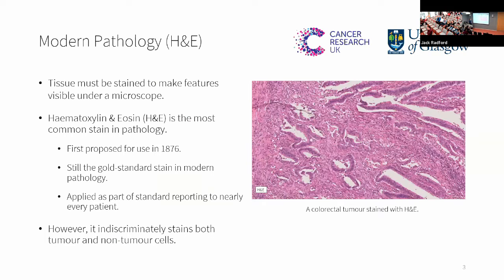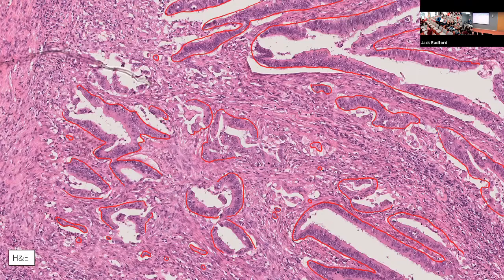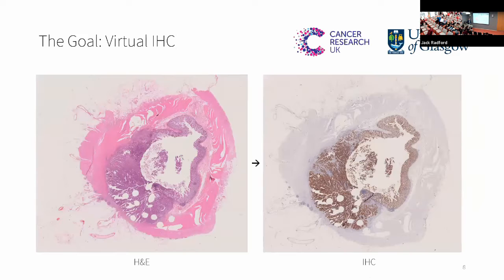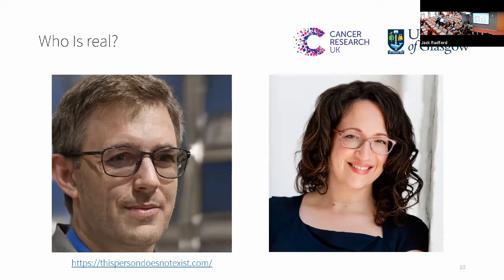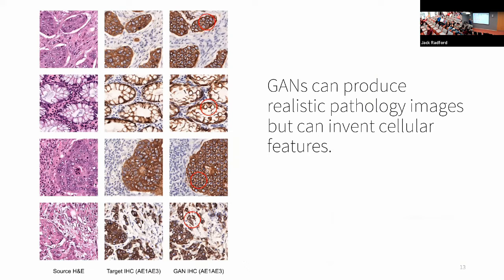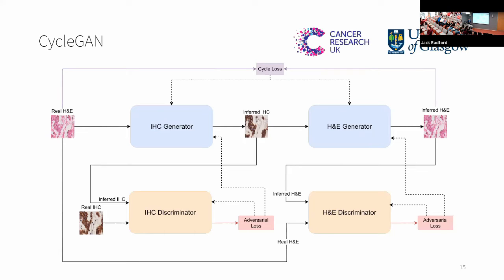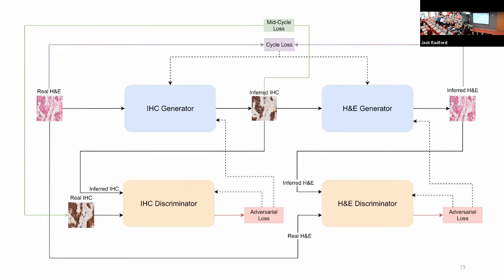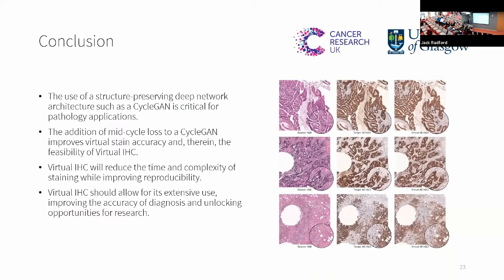Mr Chris Walsh | Ensuring Accurate Stain Reproduction in Deep Generative Networks... | MLiS 2022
Machine Learning in Science Conference 2022

Chris Walsh is a PhD candidate at the Beatson Institute, Glasgow.

Ensuring Accurate Stain Reproduction in Deep Generative Networks for Virtual Immunohistochemistry

Abstract: "Immunohistochemistry is a valuable diagnostic tool for cancer pathology. However, it requires specialist labs and equipment, is time-intensive, and is difficult to reproduce. Therefore, a method of virtualising IHC has been a long-term goal. Generative Adversarial Networks have shown promise at inferring immunostains from haematoxylin and eosin. However, they have a substantial weakness in this domain as they can fabricate structures that are not present in the original tissue. CycleGANs can mitigate invented structures but have a related disposition to generate areas of diffuse and inaccurate staining. In this talk, we shall describe a custom loss function to improve the CycleGAN mapping ability for pathology images by enforcing realistic stain replication while retaining tissue structure."

0:00 Intro
0:44 Main Talk
15:27 Questions

Machine Learning in Science is a community of researchers based at the University of Glasgow, showcasing research at the intersection of machine learning and science.